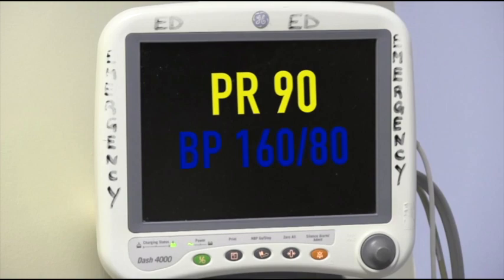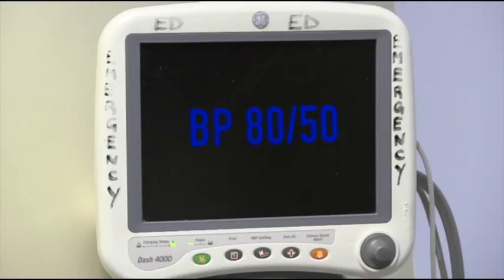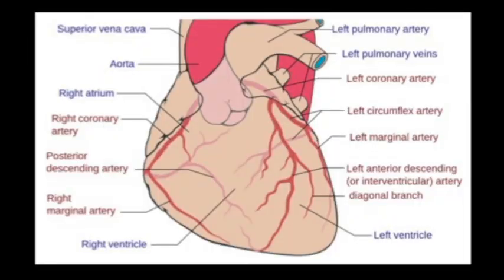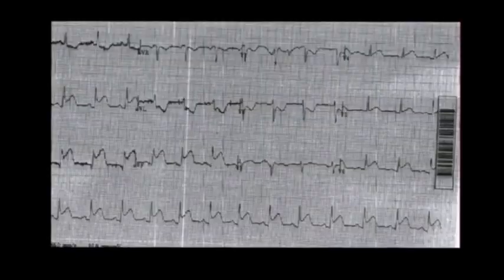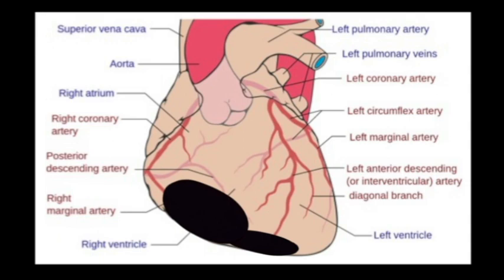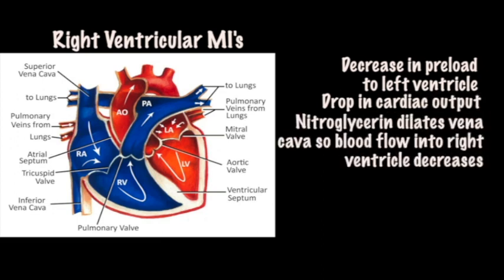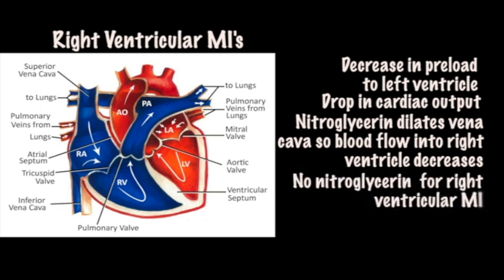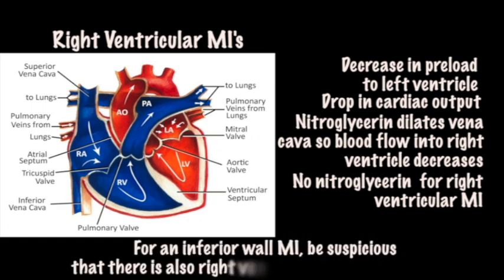ECG RIGHT VENTRICULAR HYPETROPHY MI